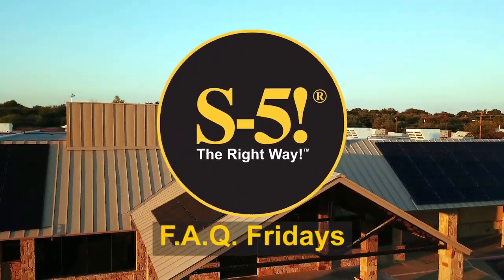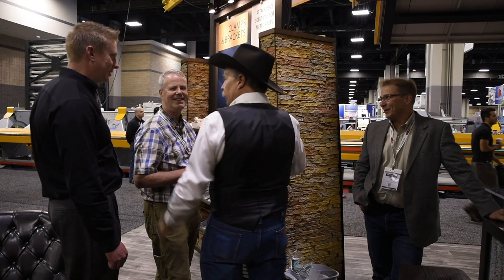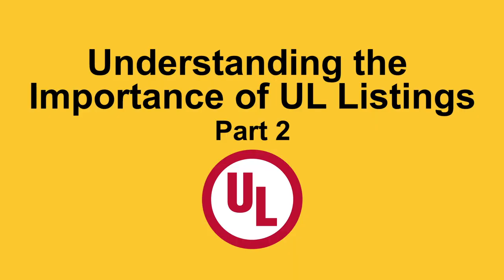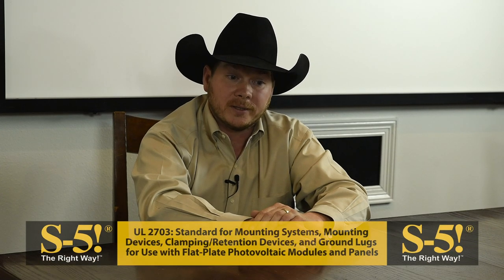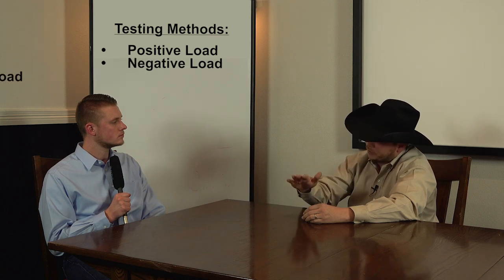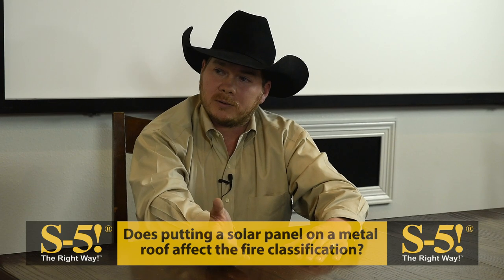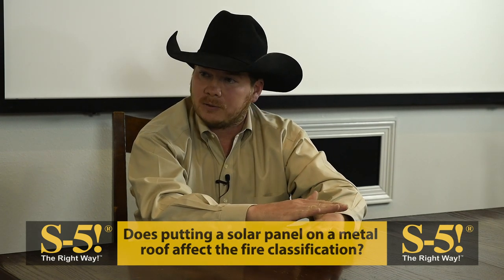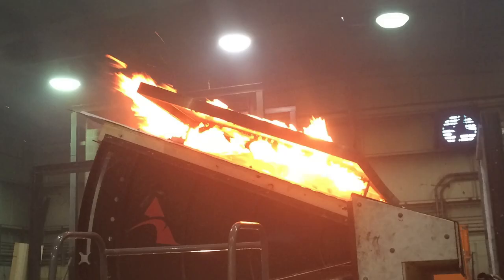What is UL 2703?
On this episode of F.A.Q. Fridays, Dustin Haddock, S-5!'s VP of Research and Development, will be talking about Understanding the Importance of UL Listings.

This is Part 2 of 3 on Understanding the Importance of UL Listings. If you haven't seen Part 1,

F.A.Q. Fridays is a video series where we answer your frequently asked questions!

Topics Covered:
• Introduction - 0:00
• What is UL 2703 - 0:39